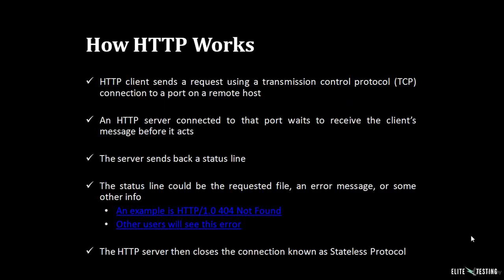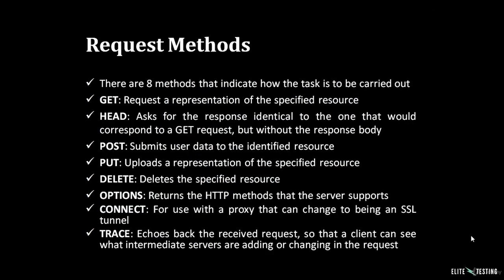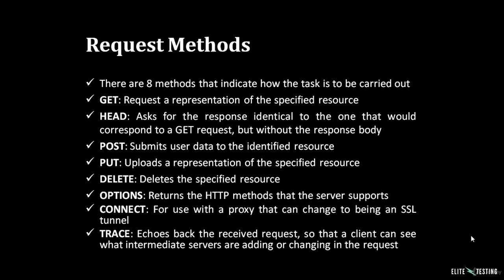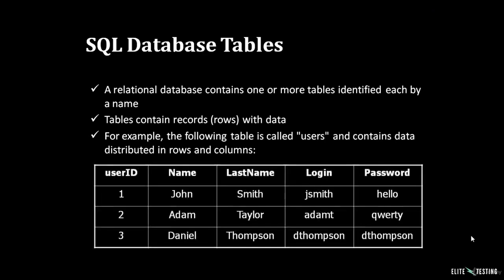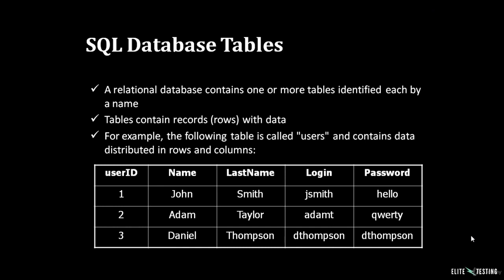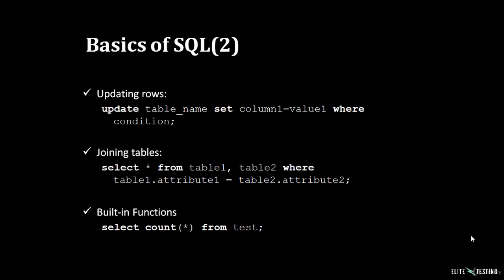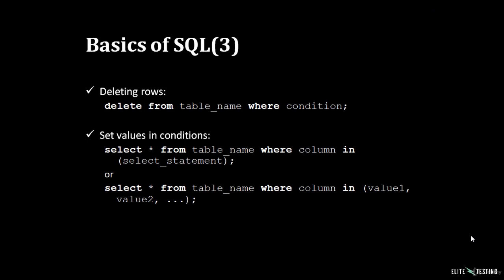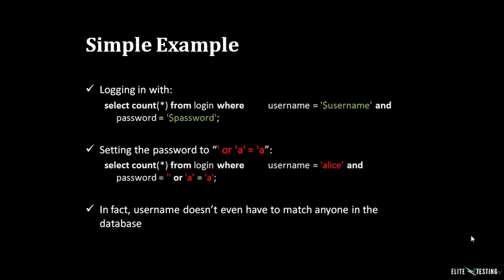0038 How HTTP works